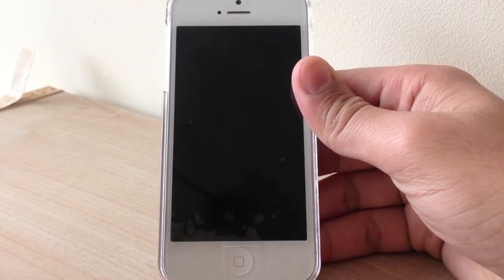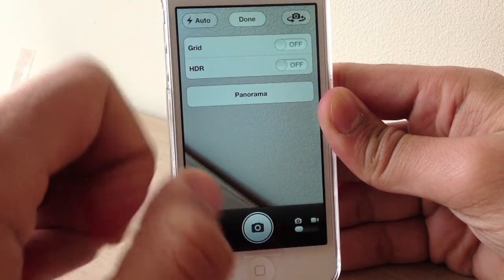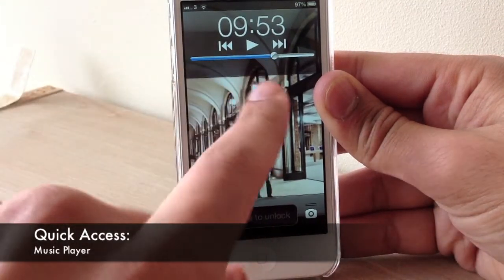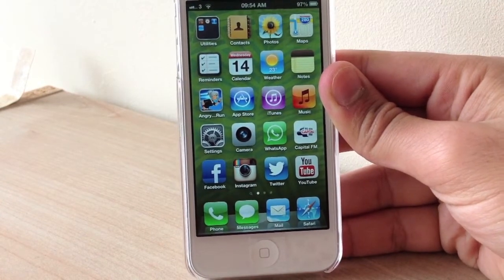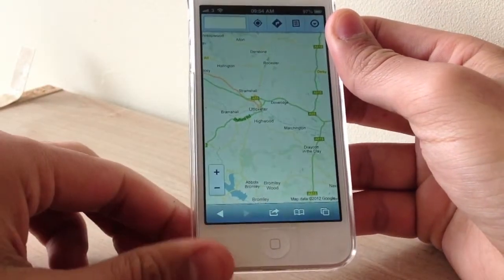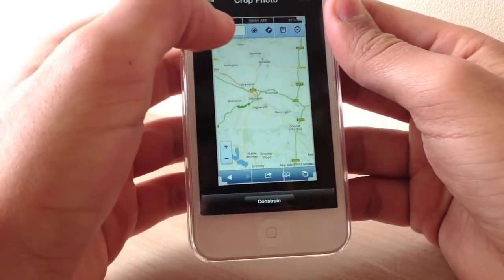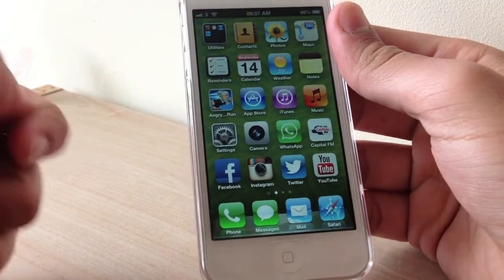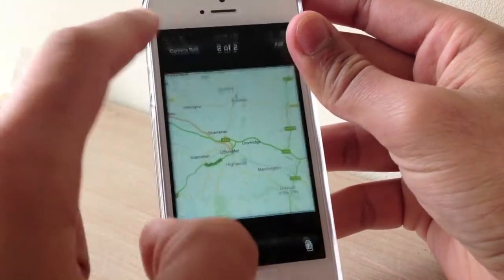The New iPhone - Quick Access Tips & 1 BONUS Tip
I've got a couple of Quick Access tips for getting to your music player and camera. There is also a BONUS Tip as well.

Don't forget to give this a thumbs up, I'd really appreciate it.